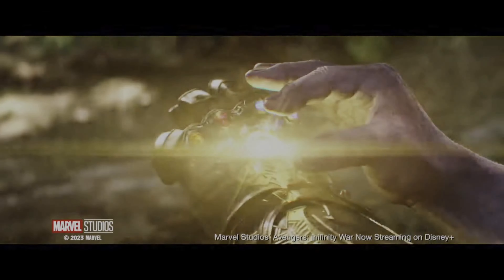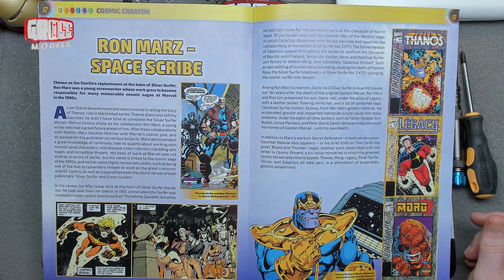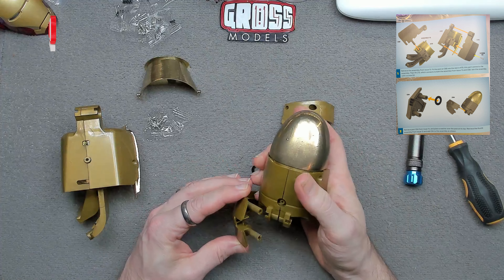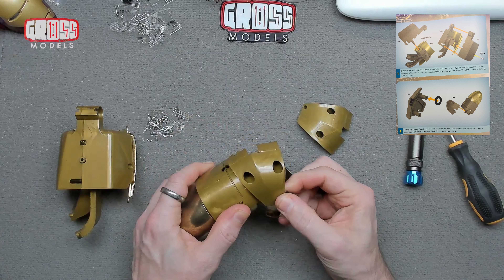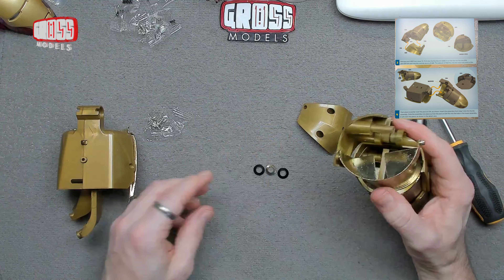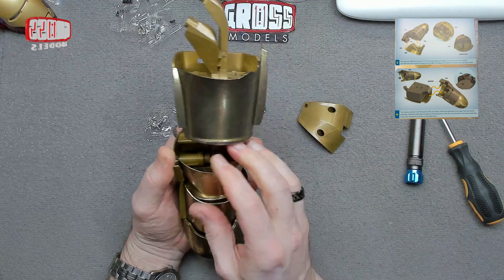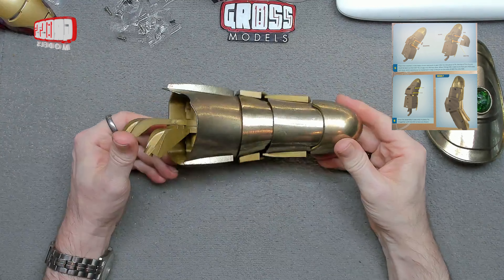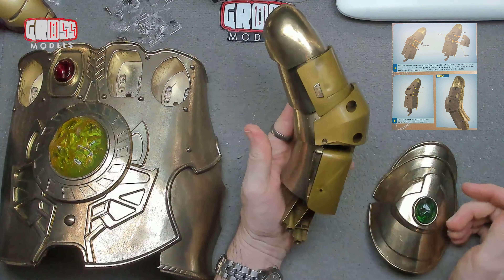Fanhome 1:1 scale Infinity Gauntlet build. Issue 16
Welcome to the next issue of the 1:1 scale Infinity Gauntlet kindly supplied to me by Fanhome.
If you would like to build your own, just and use the code: INFINITY

In this issue I will be doing more thumb! Part 6.